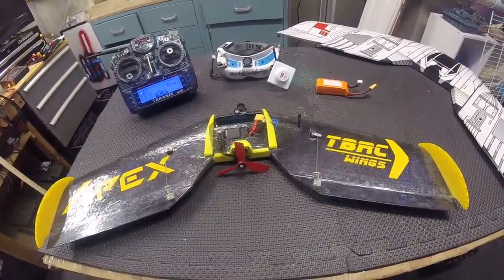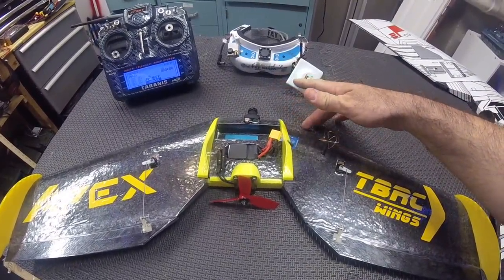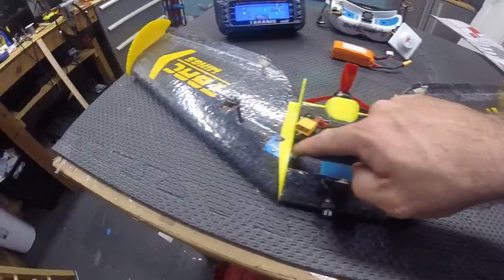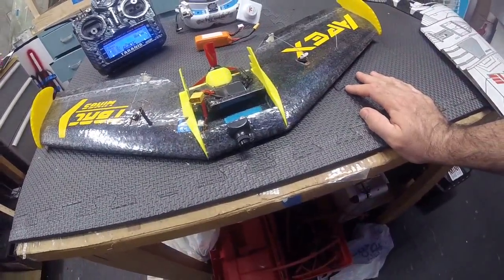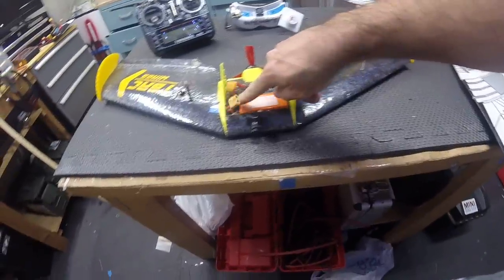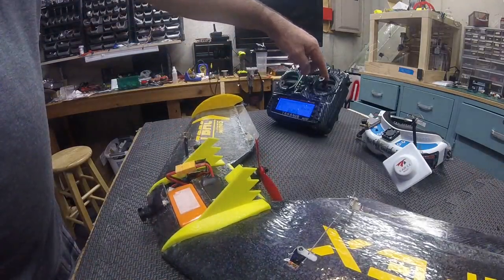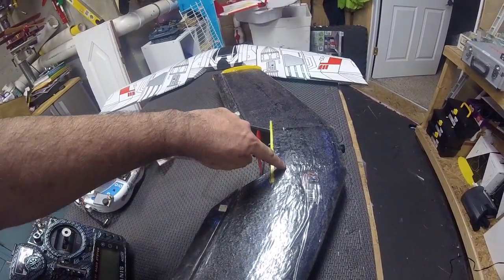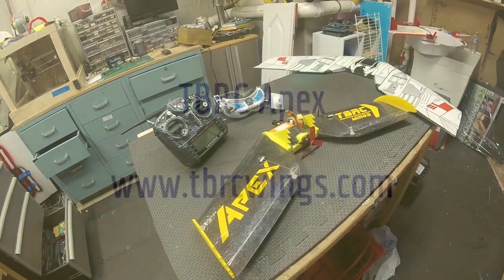TBRC Apex - Setup, Overview & Flight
The TBRC Apex is the hottest little wing to come out of Canada. It's 700mm (27.5") wingspan allows it to be flown in small parks like a baseball diamond without any problems. At a size like this using mini quad parts will make it a fantastic little flyer.
The TBRC Apex is made of durable EPP foam. It can be built nice and light which will make it handle even the most heart pounding crashes.

The kit comes supplied with the foam wing cores, spars, winglets, elevons, equipment bay hatch, 3mm laminate, ply wood motor mount, yellow motor plate, control horns and a decal set.

The included yellow motor plate allows you to easily attach your miniquad motor to the supplied wooden motor mount.

Designed to run on a 1300mah 3s battery, this plane is able to be built with a 2s setup if you're wanting to keep it a light little floater, or a 4s setup if you're really wanting to scream across the sky

Details of the wing in this video:
Motor: RCX2206/2633kv
Prop:  DAL4045 tri
ESC: 30amp
Lipo:  3S 1300 60c Lipo
FPV Cam: HS1189
Vtx: - Cricket 200mw
Servos: Emax 08MA
Rx: Frsky D4rii
Custom 3d Printed Motor Mount
Custom 3d printed vertical stabilizers.